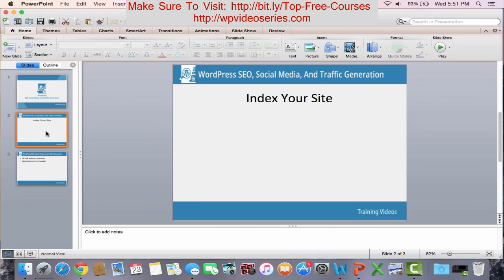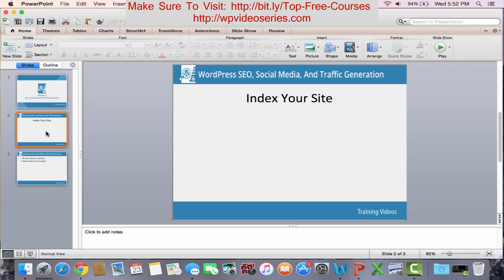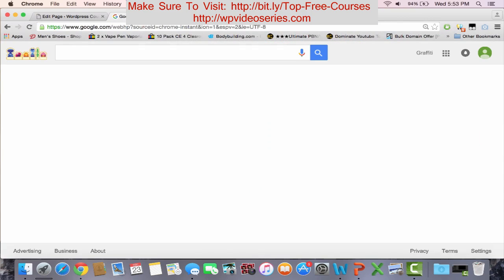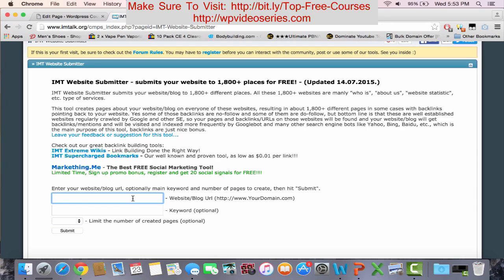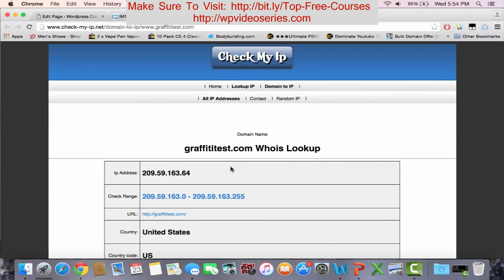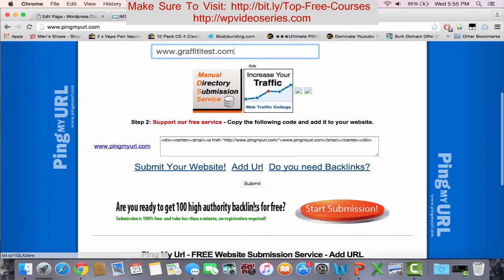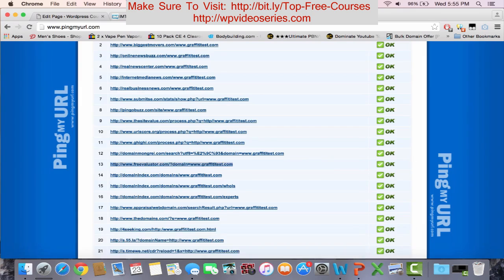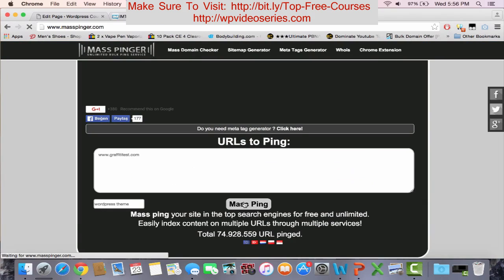Getting Online Vistiors And Traffic - How To Drive Traffic To Your Online Store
How To Drive Traffic To Your Online Store

Beloved online as well as offline local business owner,

I will reveal an info that will certainly open your eyes and also definitely be of wonderful aid to broaden your service making use of internet marketing.

- Do you in fact understand about the significance of Search Engine Optimization and also Social network to obtain high conversions and also sales?
- Are you knowledgeable about tested techniques that assist you to obtain targeted web traffic to your web site?

Be straightforward! did you attain what you were watching out for?

Or discovered point-to-point so you can execute these techniques to expand your company Online?

Most likely your response is NO! Correct?

In actual company, there is no faster way to success!

TO EXCEED YOUR RIVALS, YOU REQUIRED An IDENTIFY PRECISE SUPPORT THAT STROLLS YOU AIDS YOU IN UTILIZING Search Engine Optimization AND ALSO SOCIAL MEDIA SITE TO IMPROVE POSITIONS As Well As WEBSITE TRAFFIC TO YOUR WORDPRESS INTERNET SITE.

Do not stress, this concern will certainly not end up being an obstacle in between you as well as your service success.

We highly prompt you to have a look at the most recent Lapo Barducci WordPress Web Traffic Generation Educating on the marketplace:

Certainly, currently you would certainly be passing away with INTEREST so as to get HORDES of targeted website traffic with the most effective use Search Engine Optimization as well as Social Media Site for your service.

Today, Search Engine Optimization Alongside Social Network Is A Proven Strategy Through Which You Can Develop An Excellent Entity On Your Own As Well As Come To Be A Success Tale That Your Rivals Constantly Aspire.

- WordPress.com documents an impressive 126 Million one-of-a-kind site visitors monthly, while Amazon.com drops rather a means behind, appearing at 96 Million distinct site visitors monthly.
- WordPress blog sites get almost 5.5 Million remarks monthly.
- 35.8% WordPress customers claim that Social network assists to enhance brand name understanding.
- 54% of B2B marketing professionals take into consideration Social network as a highly-effective device for producing Leads.
- WordPress websites around the world release 17 articles every secondly.
- By 2018, among every $10 invested in electronic advertising and marketing solutions will certainly be invested in Search Engine Optimization.
- 409 Million Individuals check out WordPress blog site on a monthly basis.

Allow me simply wake you up with these remarkable mind-blowing realities-.

To launch all your stress, below we provide the best issue solver ...

Translated titles:
Obtención de Vistiors y tráfico en línea: cómo dirigir el tráfico a su tienda en línea

Online-Besucher und-Verkehr erhalten-So fahren Sie den Verkehr in Ihren Online-Shop

Obtenir des visiteurs en ligne et du trafic-Comment générer du trafic vers votre boutique en ligne

Obtendo Online Vistors e Traffic-Como direcionar o tráfego para sua loja online

ऑनलाइन Vistiors और ट्रैफ़िक प्राप्त करना-अ

获取在线访问者和流量-如何为您的在线商店增加流量

Mendapatkan Pengunjung dan Kunjungan Online-Cara Mendorong Lalu Lintas ke Toko Online Anda

Ottenere Online Vistiors And Traffic-Come indirizzare il traffico verso il tuo negozio online

オンライン訪問者とトラフィックを取得する-オンラインストアにトラフィ

Получение посетителей онлайн и трафика-Как привлечь т